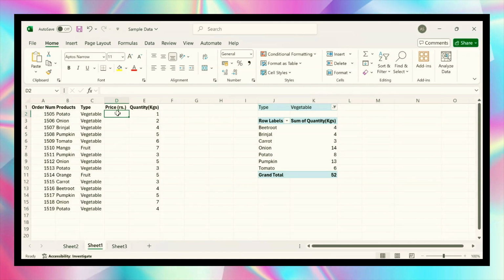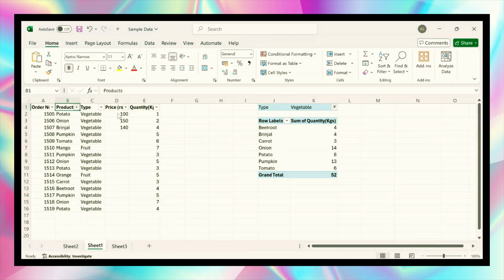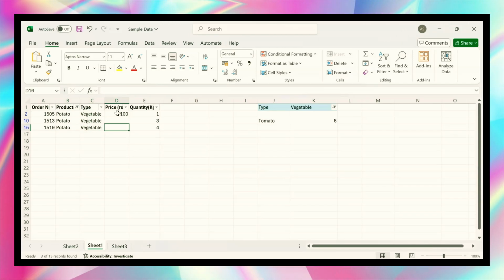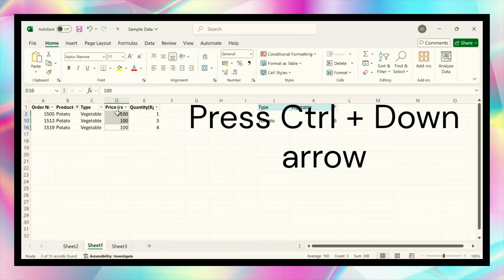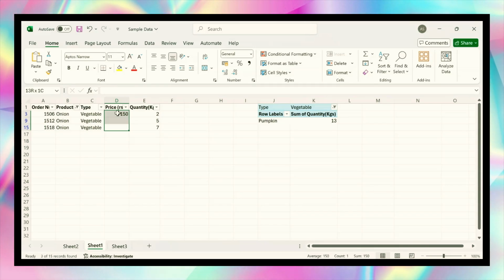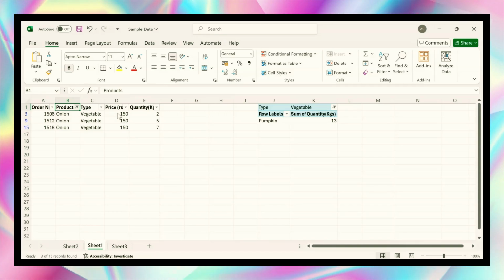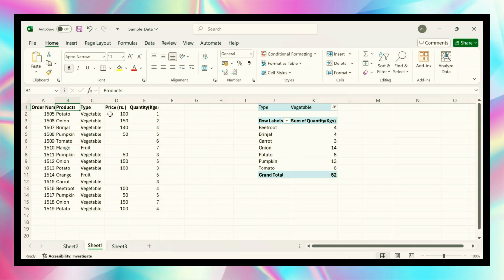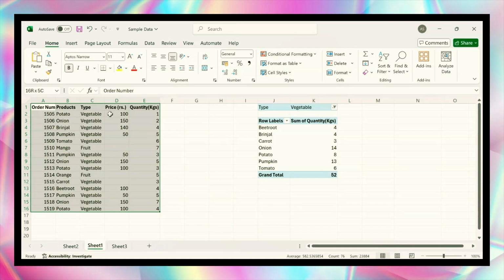Excel Trick Add Filter and Ctrl + Down Arrow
You can find ways to add a filter (shortcut to apply filter), how to lock cells in case you are dragging down data from top cell to bottom cell and how to drag data using keyboard shortcut.